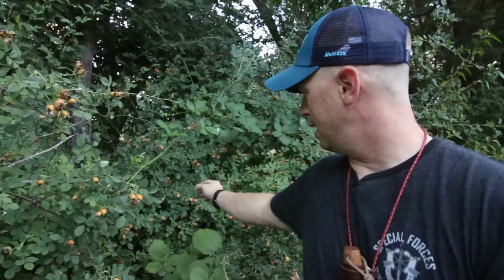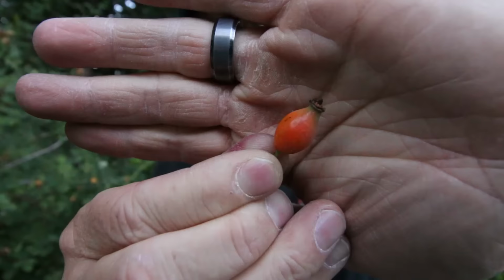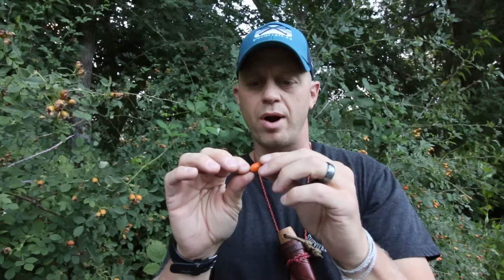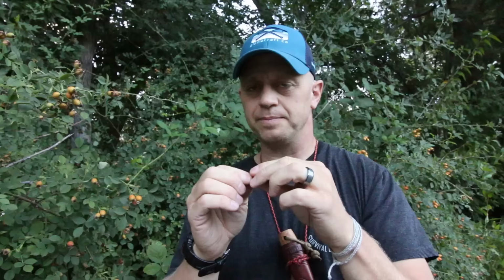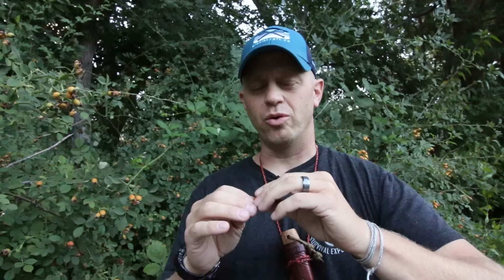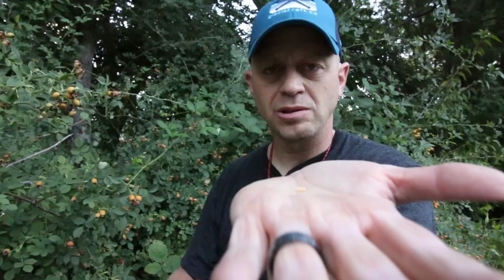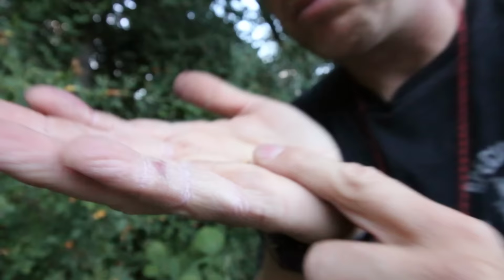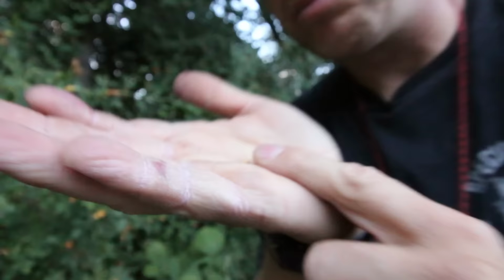Wild Edibles Rose Hip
A quick video on how to identify the rose hip buds.